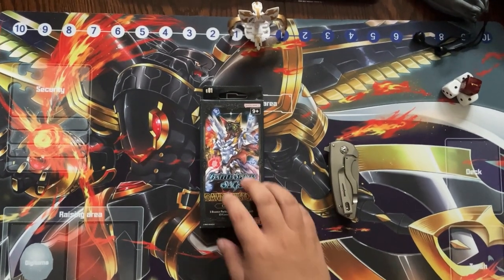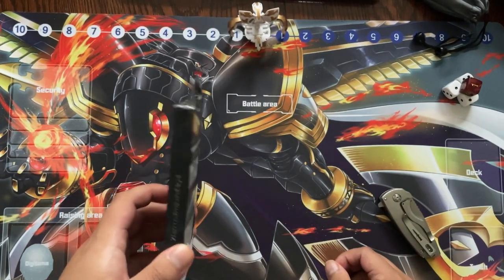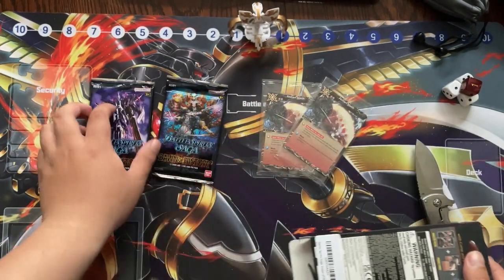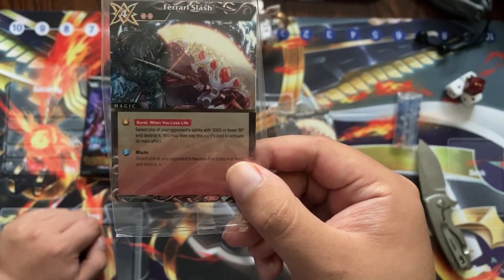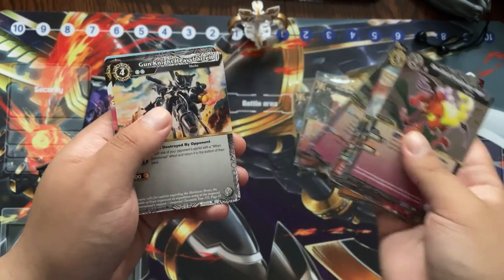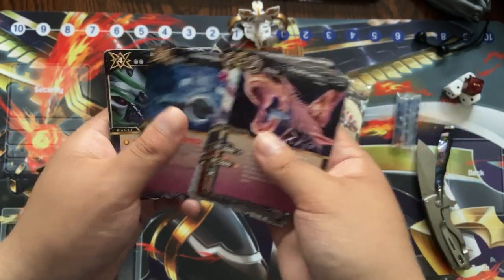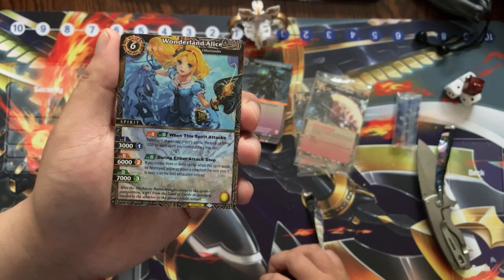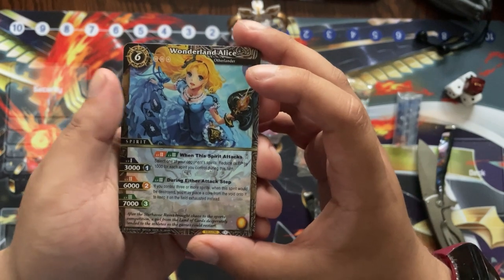Battle Spirits Saga Dawn of History Core Set Unboxing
Today we'll be opening up the final available product for Battle Spirits Saga in the Dawn of History format, which is the Core Set. With this product containing, 2 Dawn of History packs, 2 copies of the exclusive foil promo, Feral Slash, and a pack of 15 cores and 1 soul core.
For the most part, this product type lands on an in-between in value, as this could be a relatively budget way to go about amassing a collection with some accumulation of the exclusive promo. Or alternatively a way to amass regular cores for anyone that buys singles and/or those who prefer to use the actual game piece rather than the core cards. However, given places like TCGplayer.com, pretty much dashes that down to simply investing on the Feral Slashes and the resulting pulls. Though one possible use for this is likely part of a runner up prize package at local.